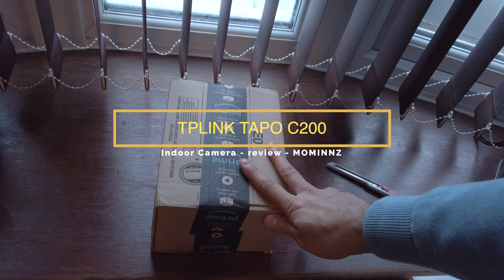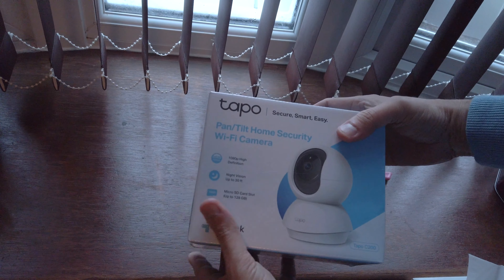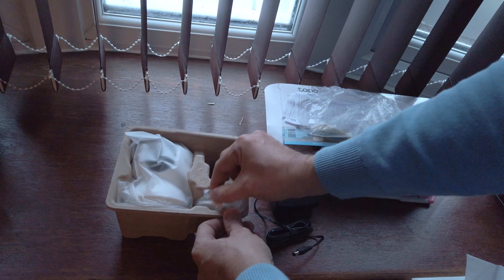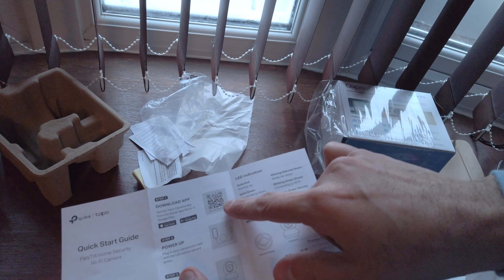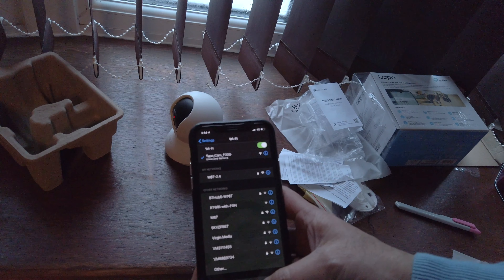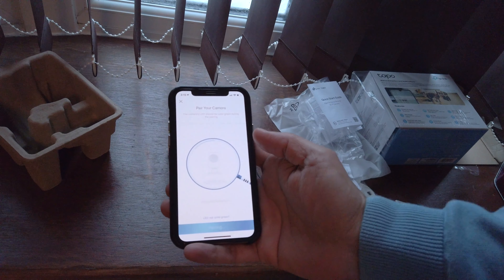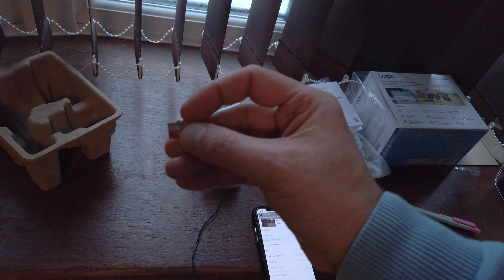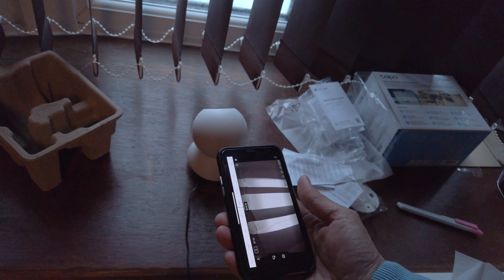Tapo C200 Indoor CCTV | Home Security | Review 🔥😉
The TAPO Indoor cam is a great affordable camera for recording and live viewing. Best home security camera. Indoor camera for home. indoor camera the UK